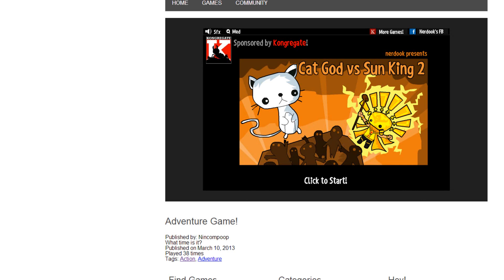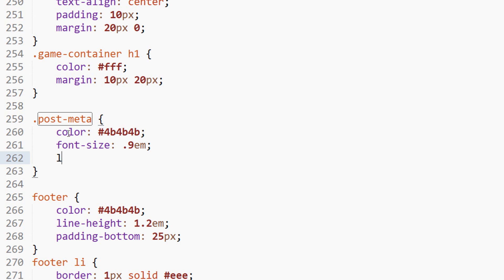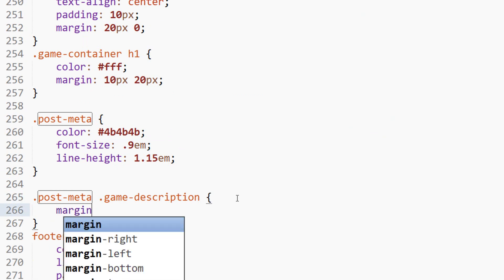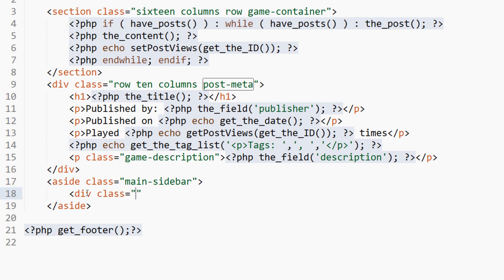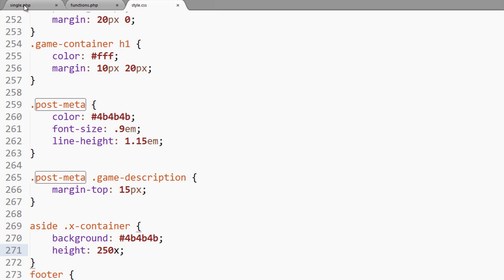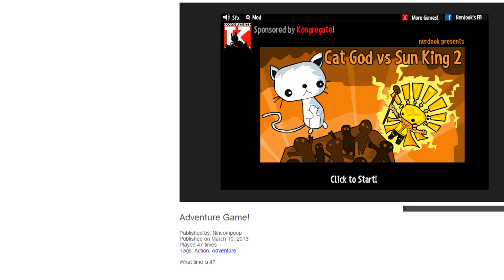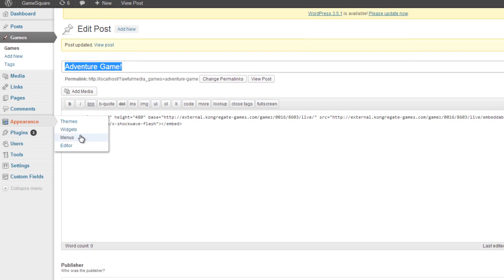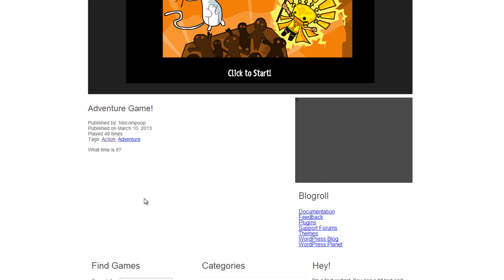Responsive Wordpress Theme Tutorial - Part 25 - STARTING THE SIDEBAR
Let's start working on a dynamic sidebar. In this part, we start structuring the sidebar, including bringing in widgets dynamically.